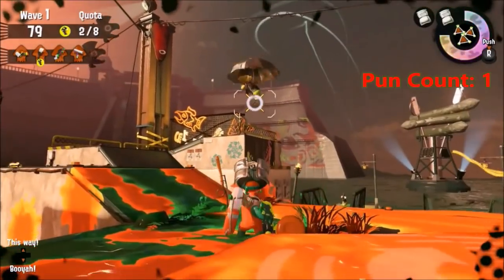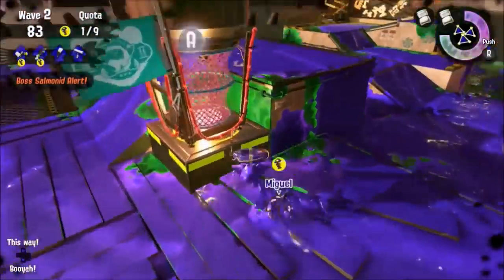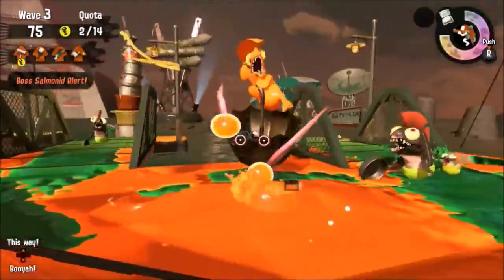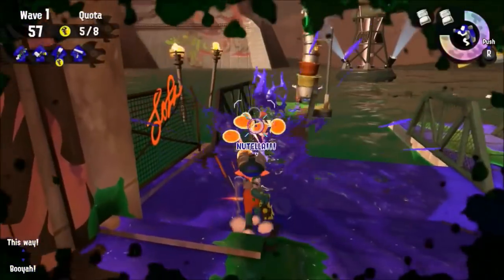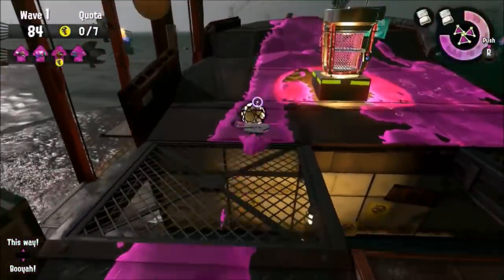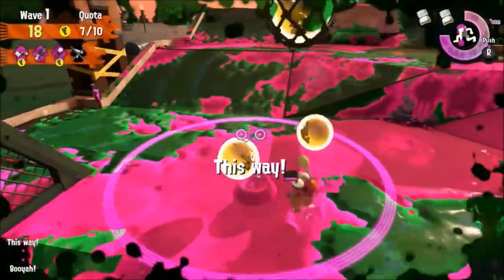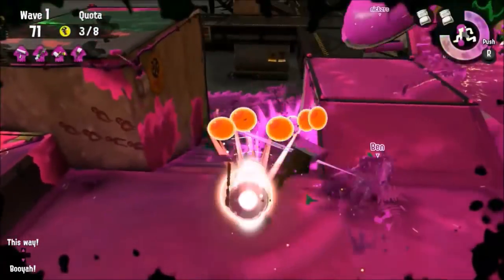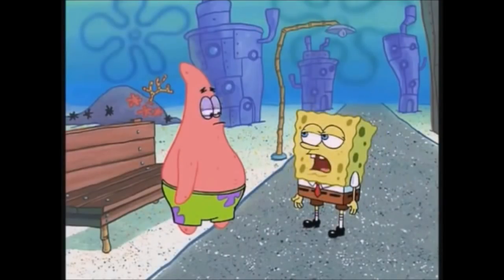Top 10 Hardest Boss Salmonoids in Salmon Run!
When playing Salmon Run, you can find yourself being krilled a lot by the Boss-Salmonoids, some of which are pretty difficult. So let's count down the top 10 Hardest Boss Salmonoids! Enjoy!